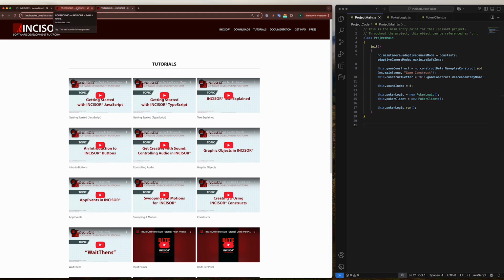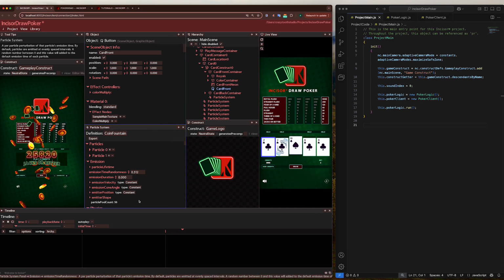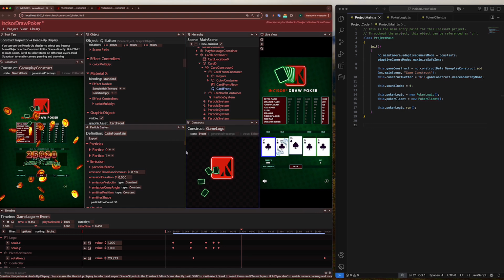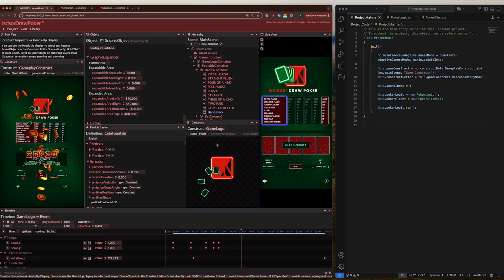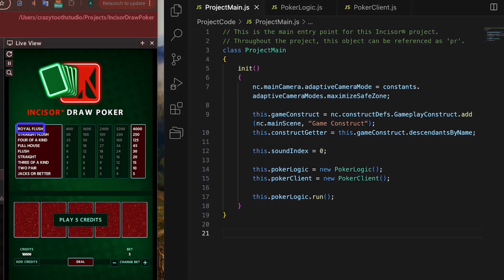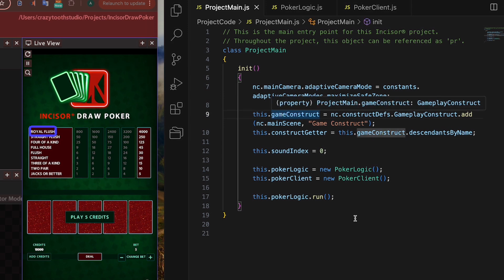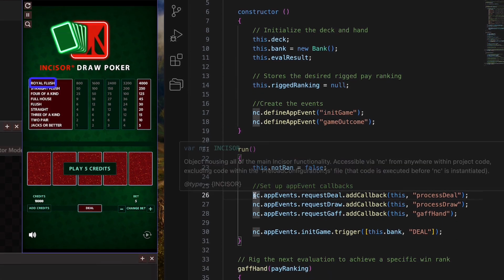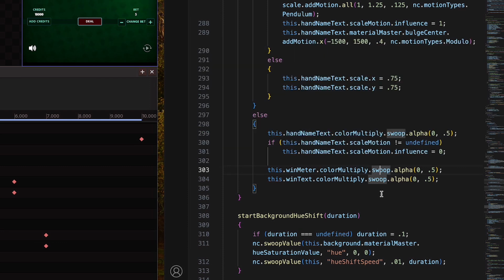INCISOR® Tutorial: Draw Poker Demo Walk Through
This tutorial video is a walk through of the INCISOR® Draw Poker Demo project.